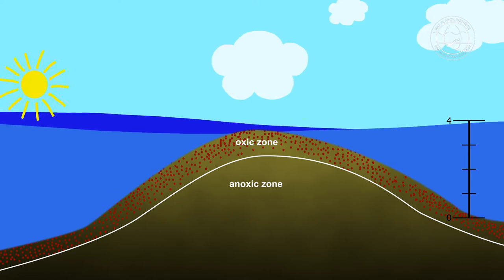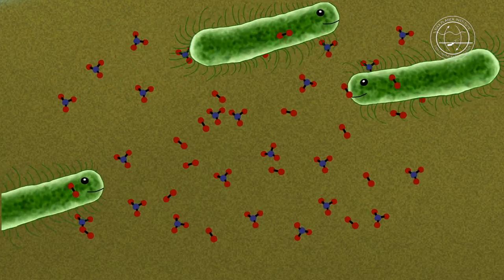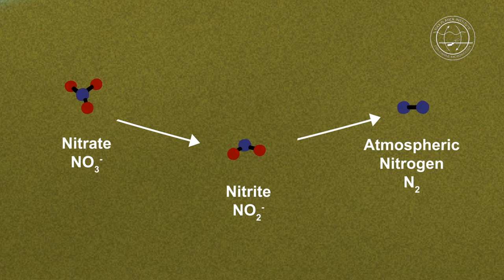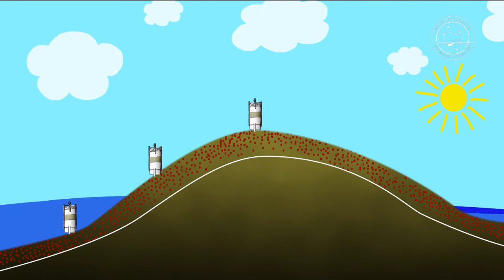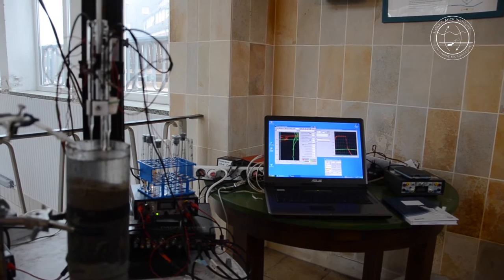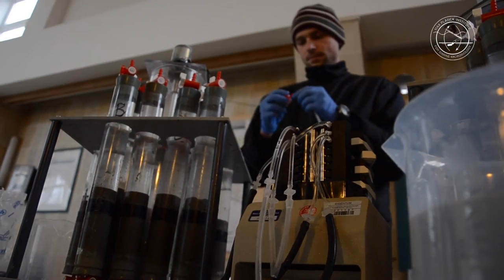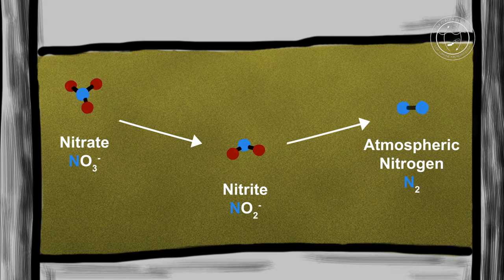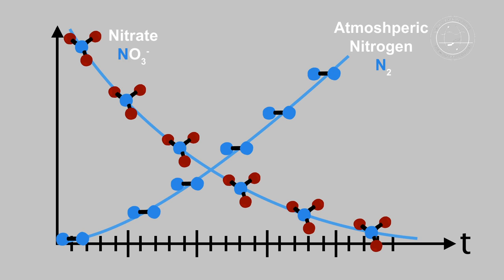Taking a Breath in the Wadden Sea: Microorganisms and the Nitrogen Cycle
a film by
Science Communication MPIMM
Naomi Halbach / Manfred Schlösser

camera
Naomi Halbach

animation
Seifer Film Productions

voice over
Matthew Partridge / voice in time